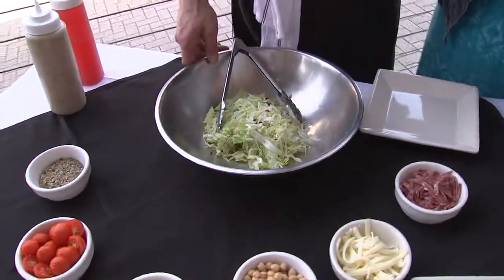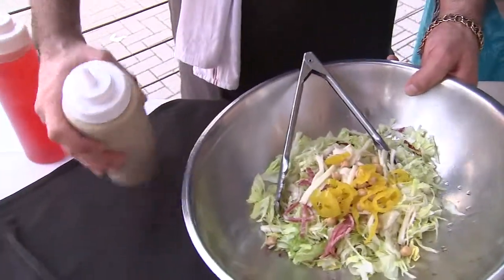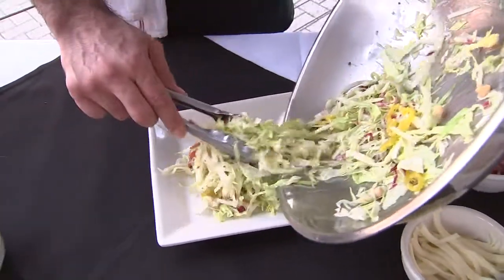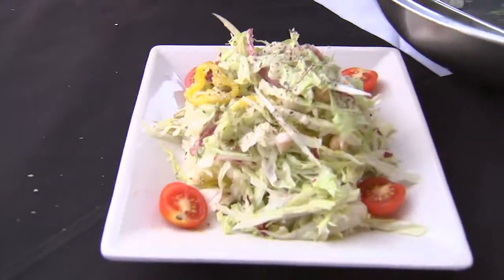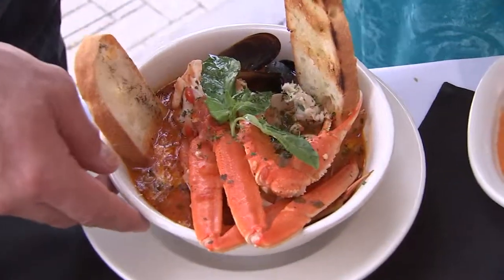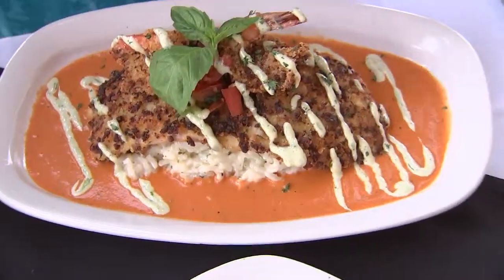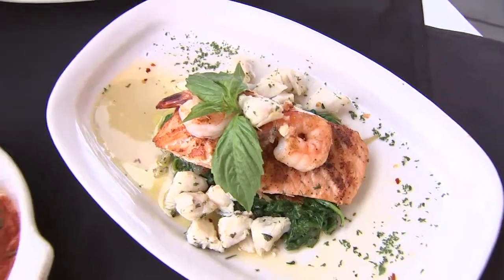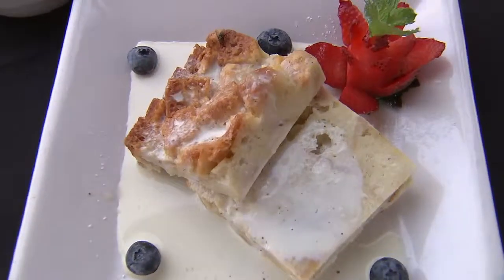HometownFriday - @NonnoTonys World Kitchen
Nonno Tony’s World Kitchen chef Zenaido Castorena Torres prepares Nonno's Chopped Salad at the Galveston eatery with help from Cleverley Stone.